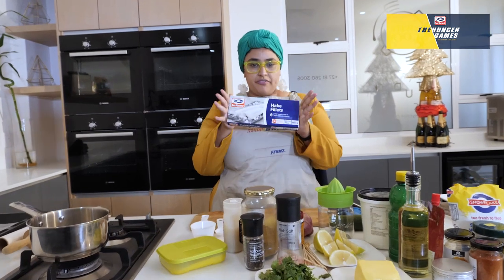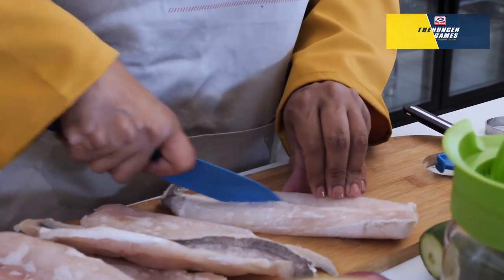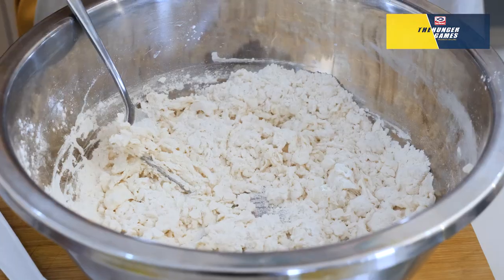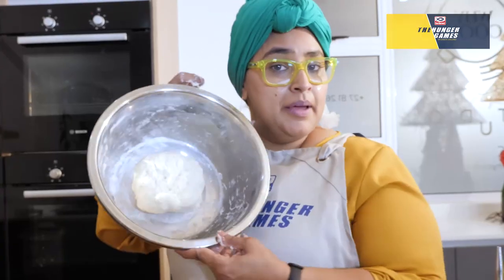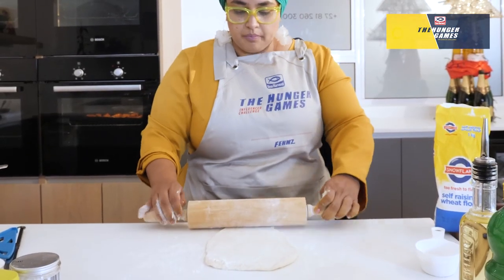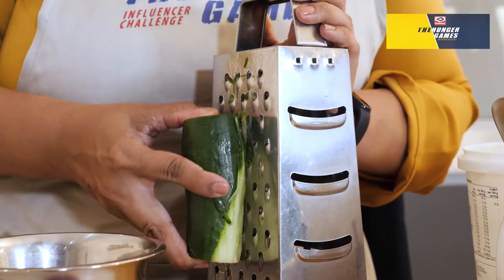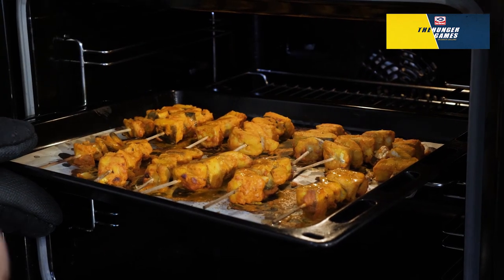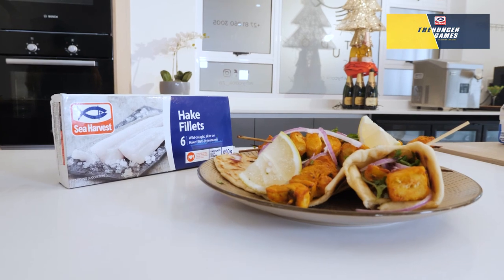Spicy Fish Tikka with Naan | Sea Harvest Recipes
A huge congratulations to you and your delicious winning meal!

Watch how to make it by the winner herself!